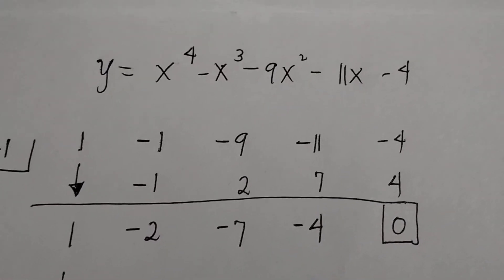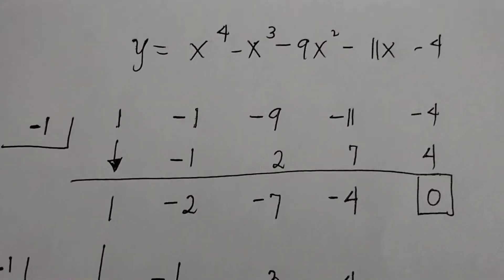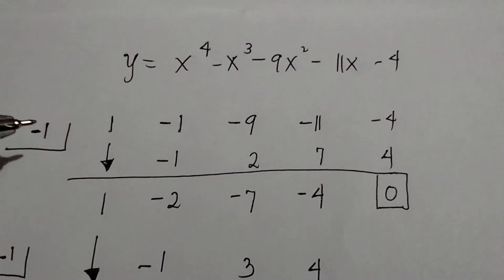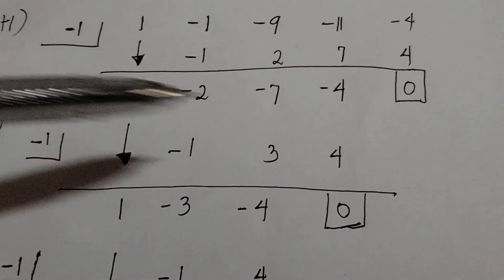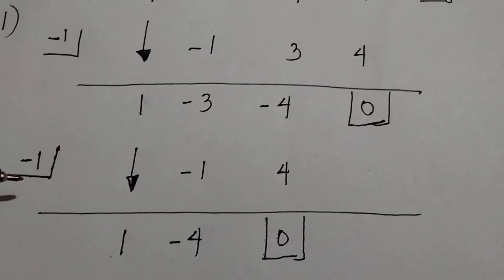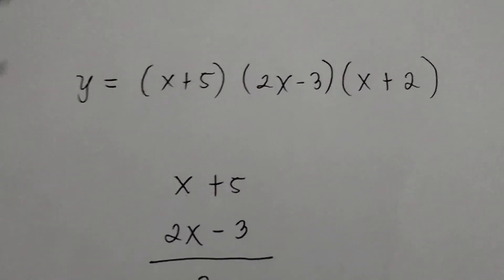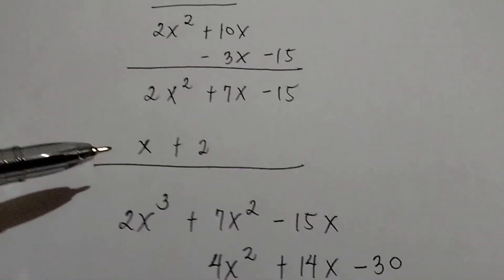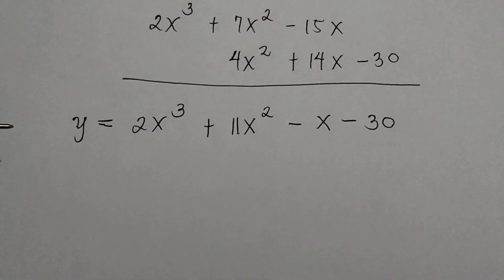WRITING A POLYNOMIAL FUNCTION IN STANDARD FORM AND FACTORED FORM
by: Sir Raffy A. Panti